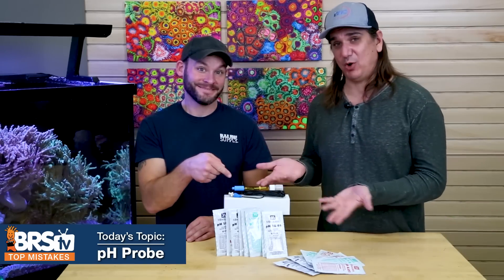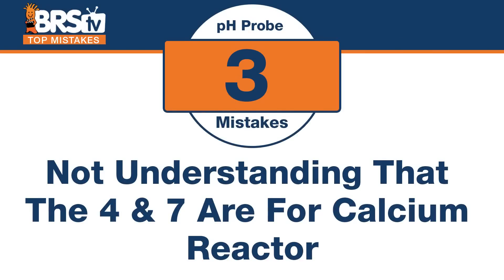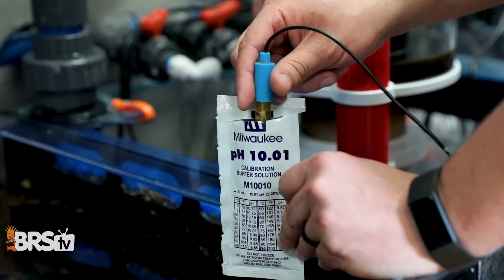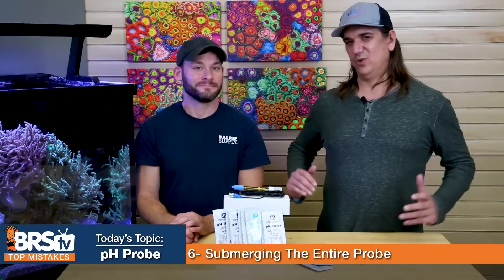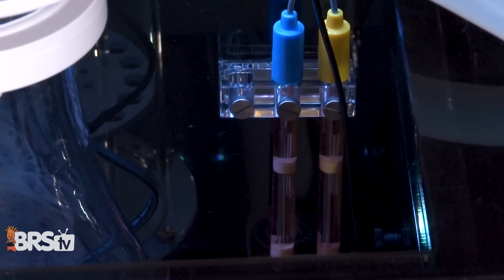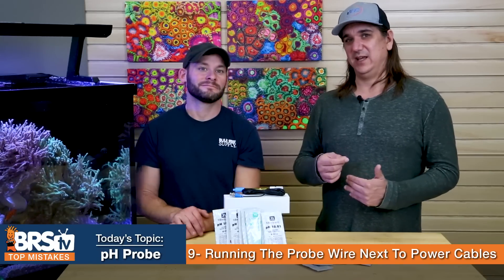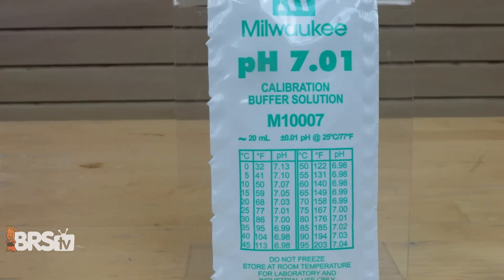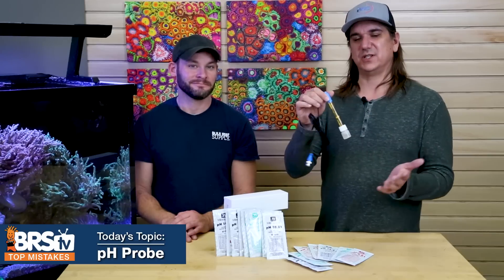Raise the pH Bar in Your Reef Tank & Avoid These pH Probe Issues by Using the Right pH Probe Tool.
Do you have too low or too high pH in your reef tank? How do you know you're testing pH properly? Is there a difference between pH probes that you might not be catching? Today it's all about pH probes and what you might be leaving on the table by not considering these mistakes.

BRS Double Junction pH Probes. Yes, there is a difference.

Top Reefing Mistakes EVERYONE makes.

00:00 Mistakes-pH Probe
00:10 Buying Only One Packet Of Calibration Solution
00:41 Not Understanding That The 10 & 7 Are For Your Tank
01:04 Not Understanding That The 4 & 7 Are For Calcium Reactor
01:23 Calibrating When You Should Be Checking
02:09 Not Replacing Mission Critical Probes
03:08 Submerging The Entire Probe
03:37 Mounting Your Probe In The Light
04:17 Not Storing In Solution
05:15 Running The Probe Wire Next To Power Cables
06:08 Overlooking The Chart On The Calibration Solution
06:50 Assuming Lab Grade Means Something
07:25 Not Understanding What Dual Junction Means